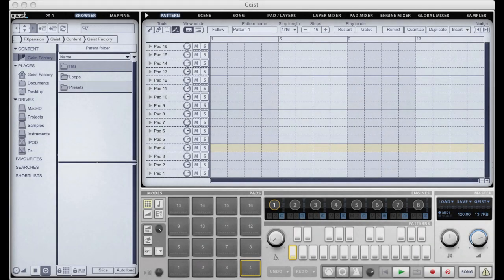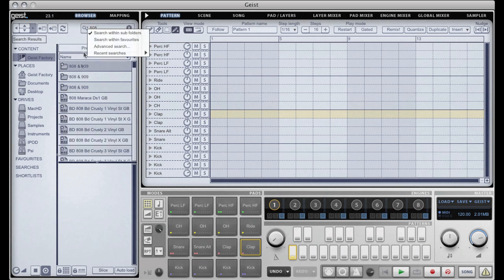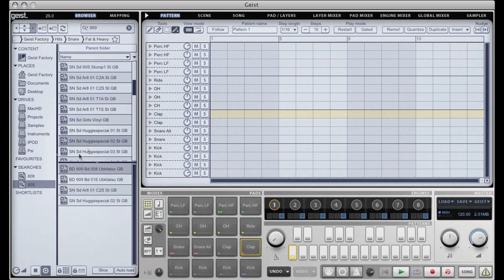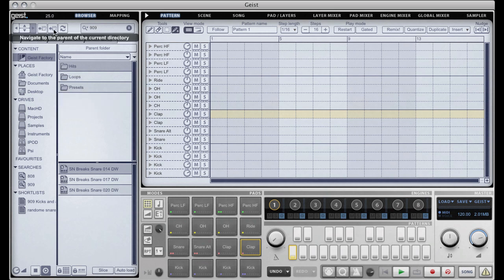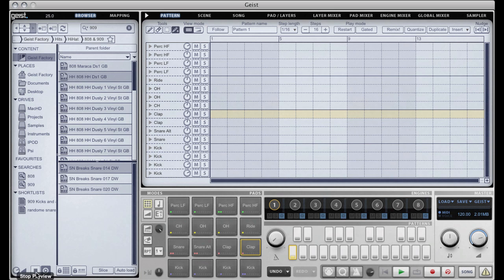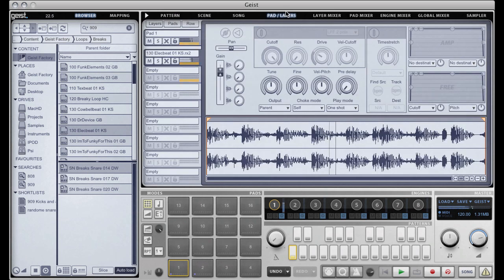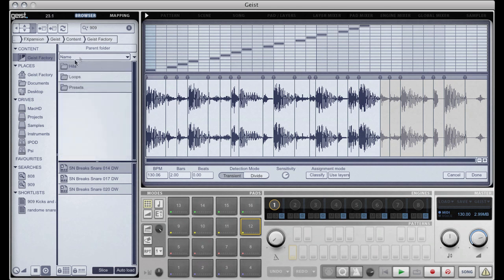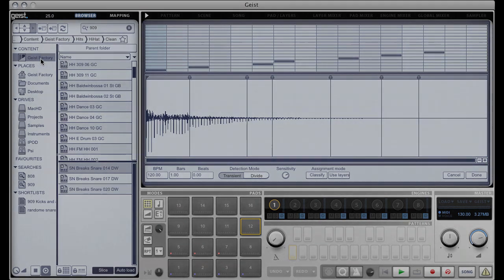FXpansion Geist Tutorial 02 - The Browser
In this tutorial we take a look at Geist's integrated browser.